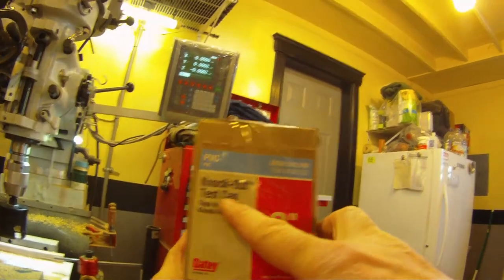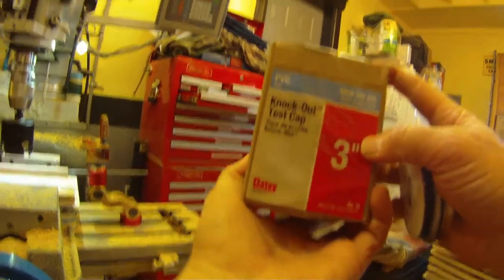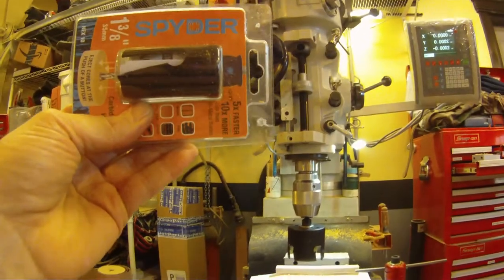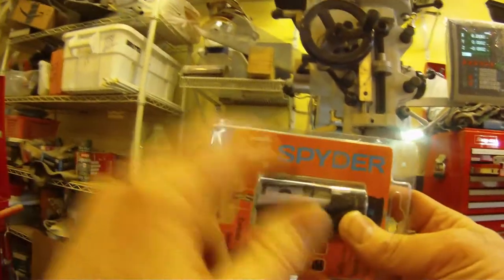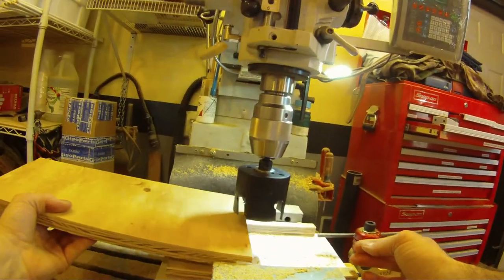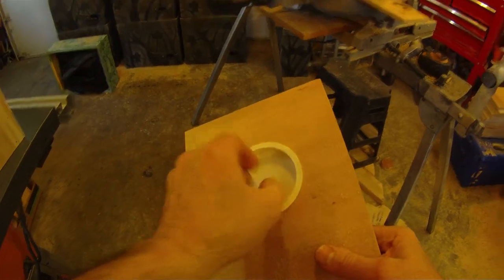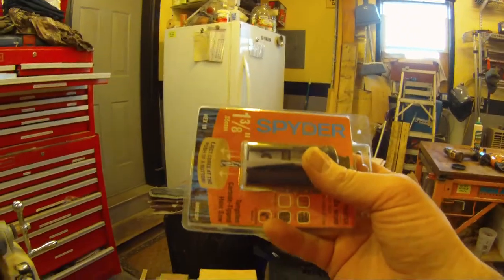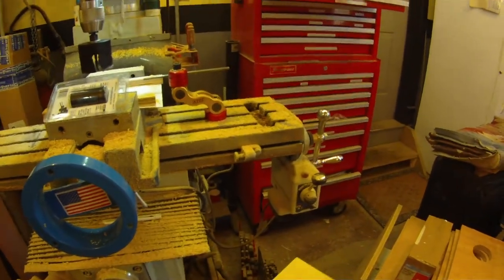Spyder brand Hole Saw ~ Bee Box Vent hole cutting. Thumbs up !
This past year i've been using Spyder hole saws in wood projects and i'm very impressed with them. Today i'm cutting vent holes for swarm Traps using a 3" Spyder hole saw ... I also used Spyder when I made top feeder boards for Mann Lake half gallon plastic feed jugs using a 2-3/4" Spyder hole saw . These Spyder hole saws are a nice improvement over standard hole saws. They cut faster, require less effort and make a cleaner hole.

Also of note, my Lenox and Milwaukee arbors fit Spyder hole saws.
I have two of Spyder's rapid eject arbors, they are fine for hand drilling but they are a bit wobbly for in a drill press, not as tight a fit as standard threaded arbors but quicker releasing...and their pilot bit is nice too.

Spyder 2-3/4" item 600091
Spyder 3"         item 600093
PVC Vent Caps Home Depot sku 508 260   Oatey 39102D